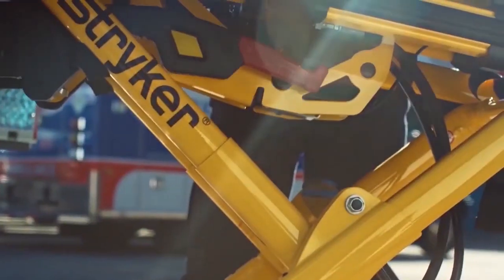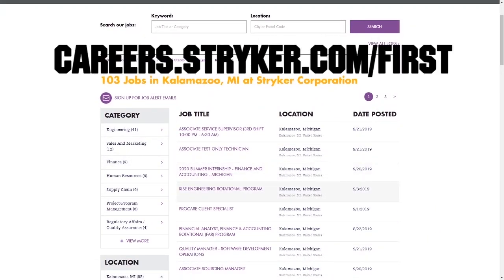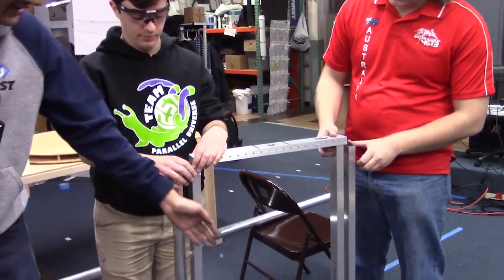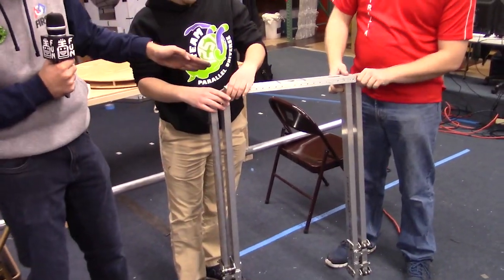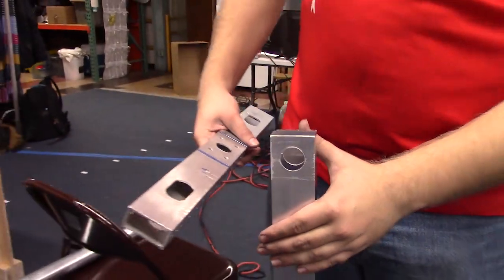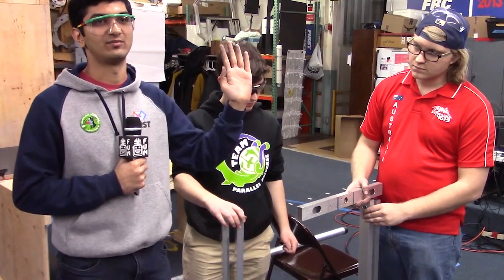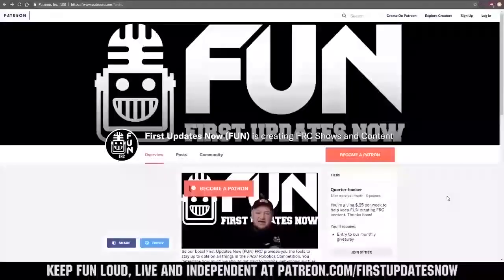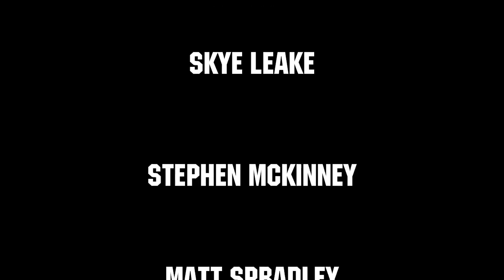Infinite Recharge Single Stage Elevator Concept FIRST Capital Ri3D First Updates Now